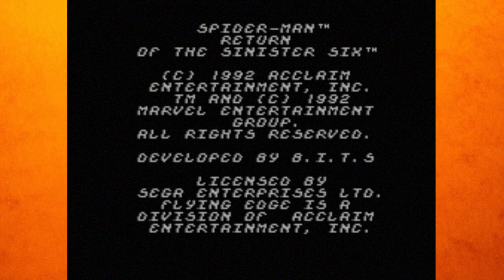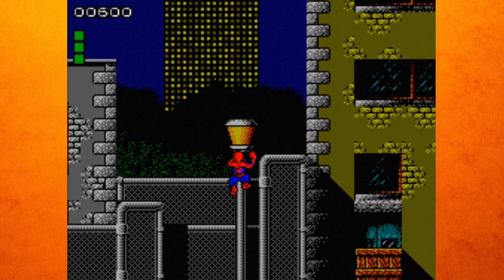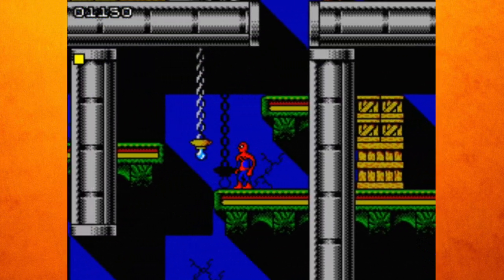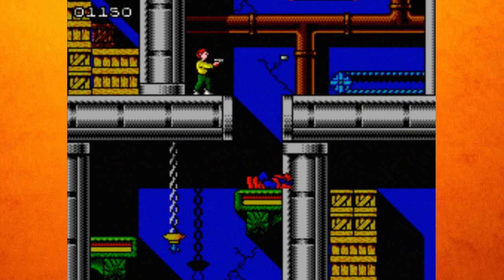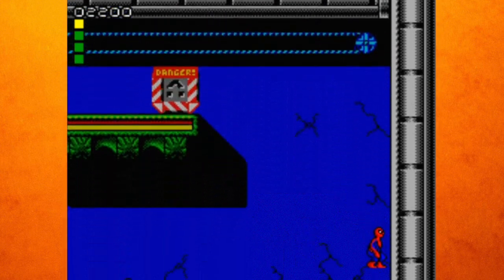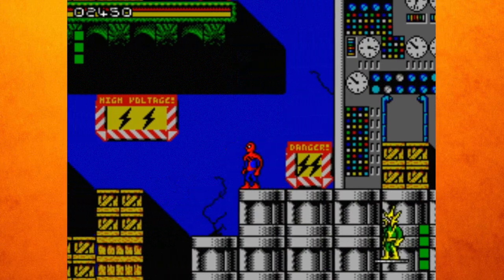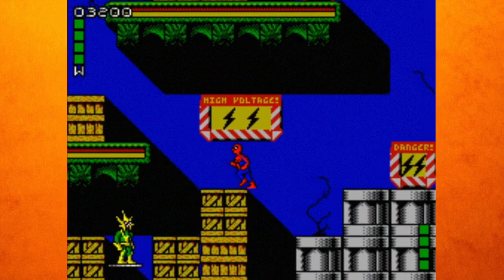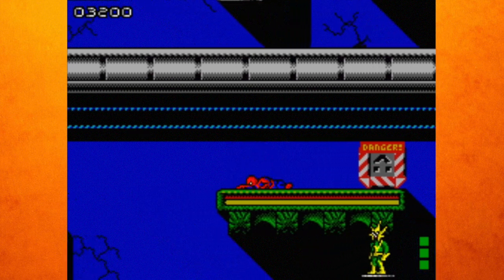THROWING DRAGOLINS | Spider-Man: Return of the Sinister Six (SMS) PART 1 | Retro Replays.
Hey everybody, it's Joe, AKA: NerdFist. In celebration of the new Avengers movie coming out, I thought we would play some Marvel games. Today, Spider-Man: Return of the Sinister Six, for the Sega Master System!  LETS GO!